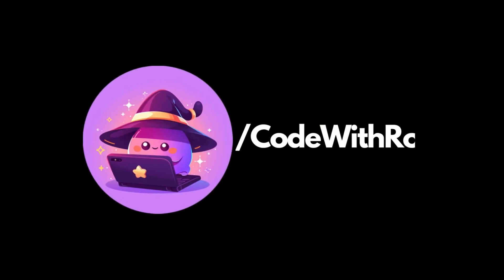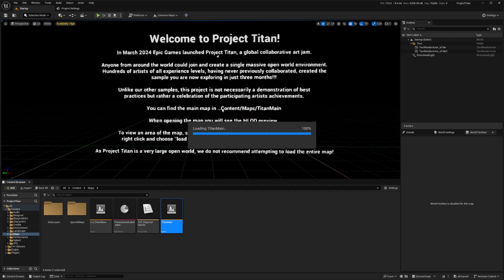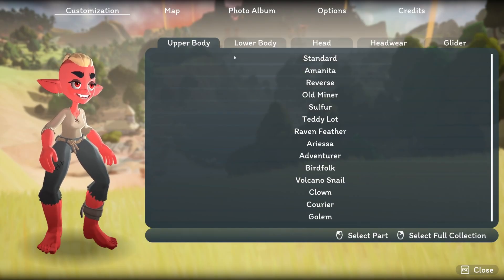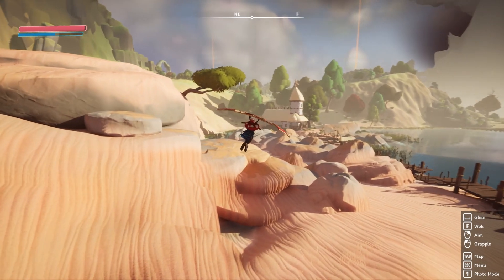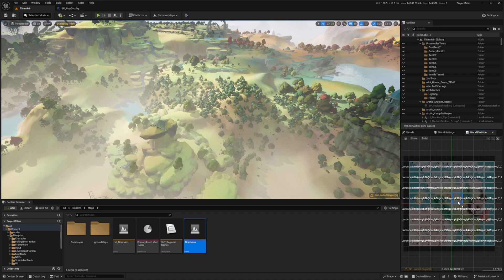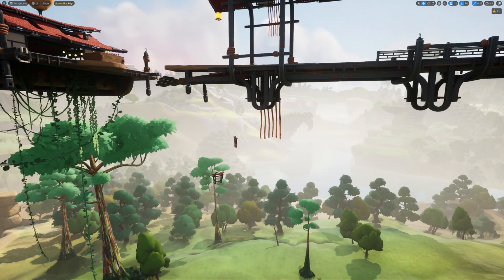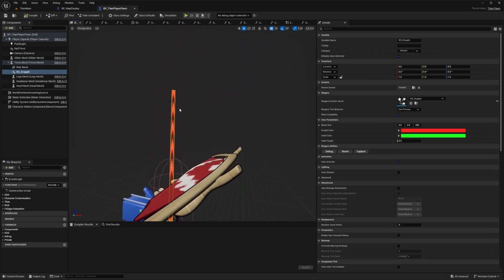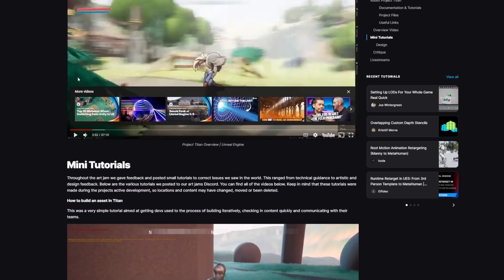Project Titan - First Look